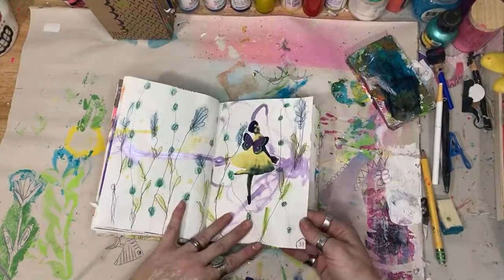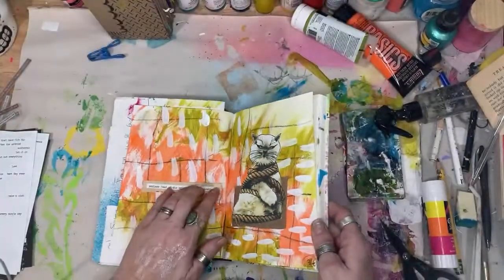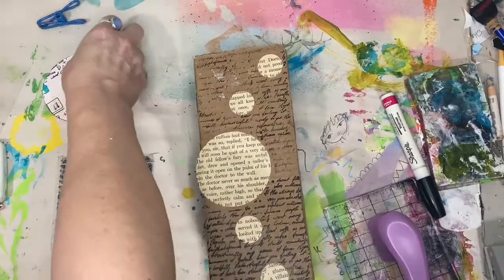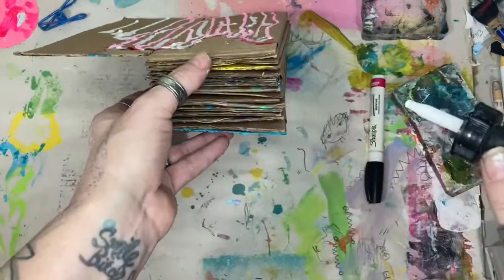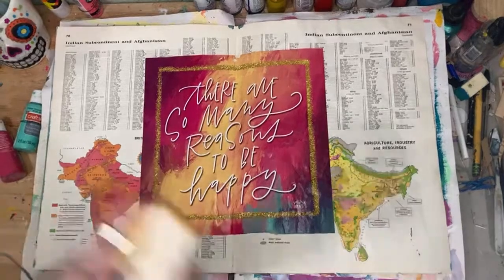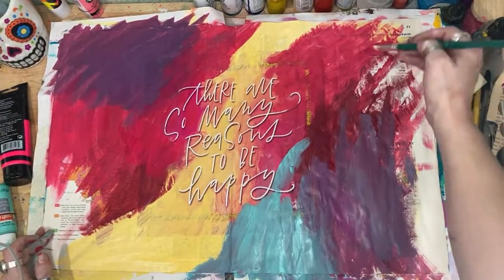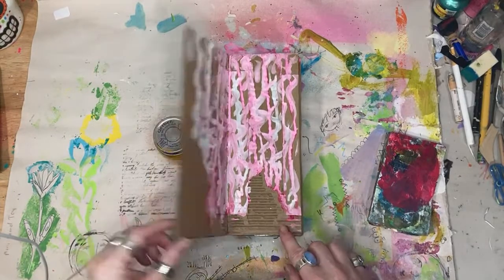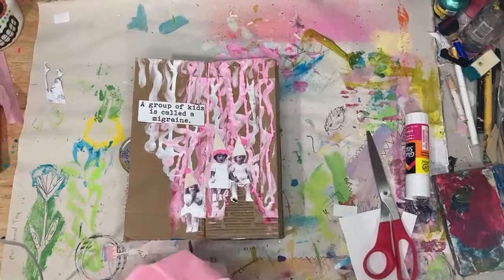Art Session 5 Minute first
5 Minute Art Jumpstart First.                      I started to art everyday years ago to help me with my struggles of depression, anxiety and now chronic pain. I dabble in much more then art journaling. And I share my creations here but also my thoughts and struggles with not only my issues but also raising a autistic child. On that note let's go mix media the sh*t out of something!